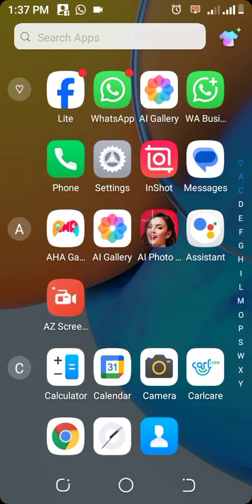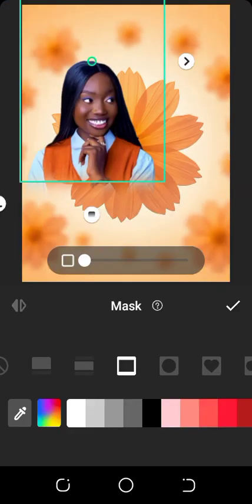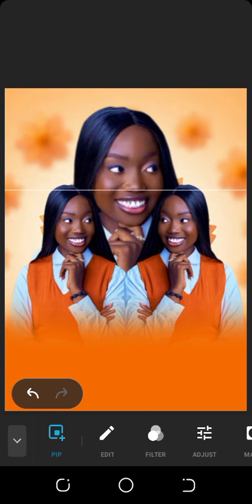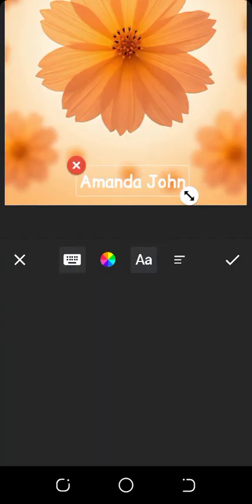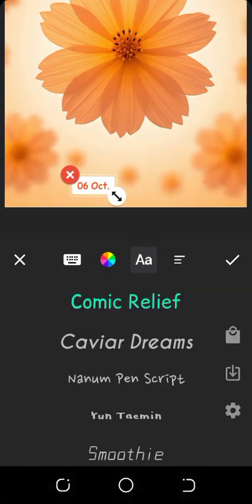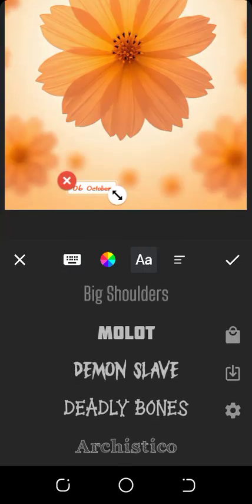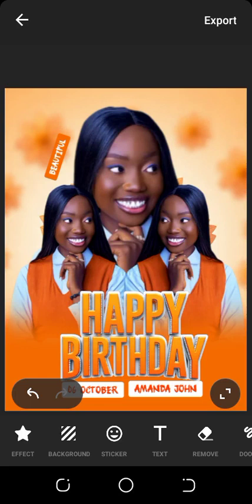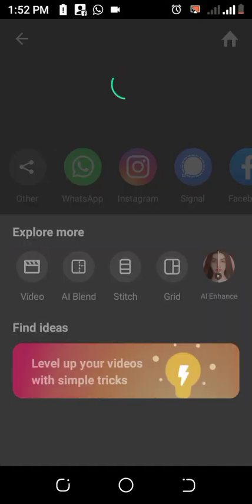How to create simple Birthday flyer using INSHOT app --4